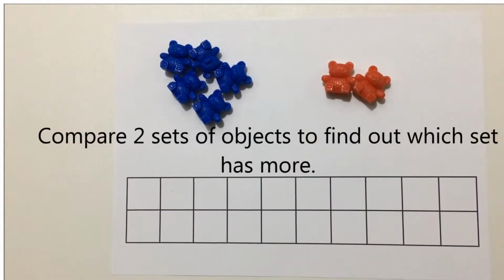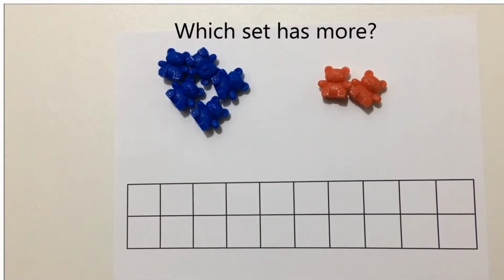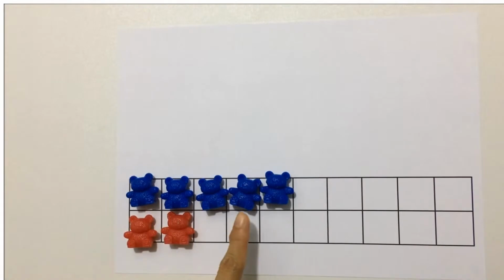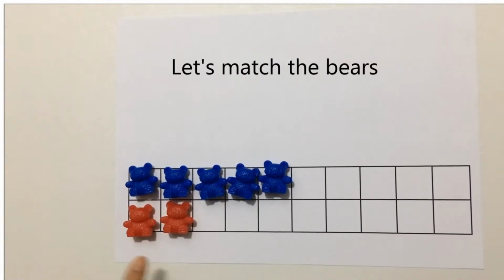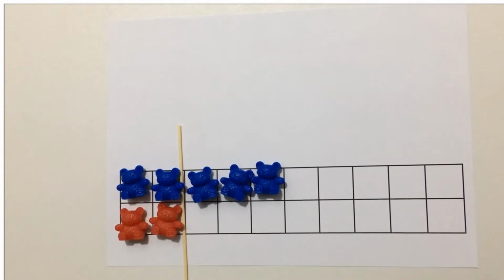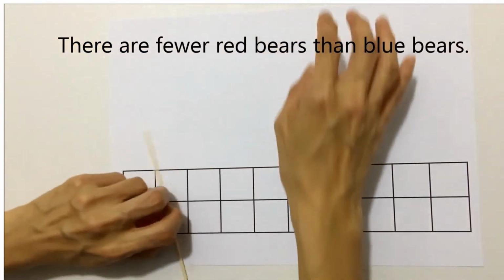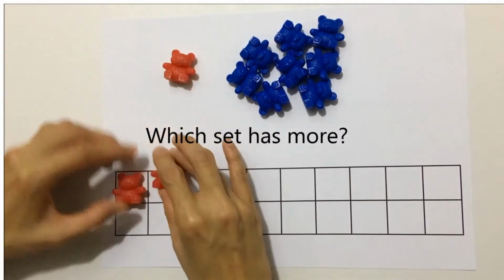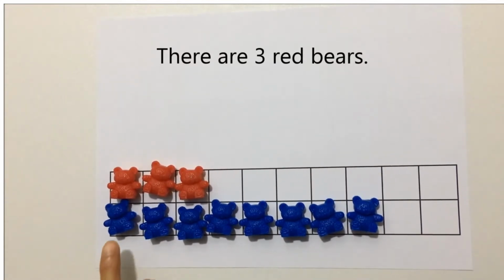Comparing Numbers (Videos 1)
Grade 1 Singapore math. Comparing Numbers.
Presented by MOE teachers.